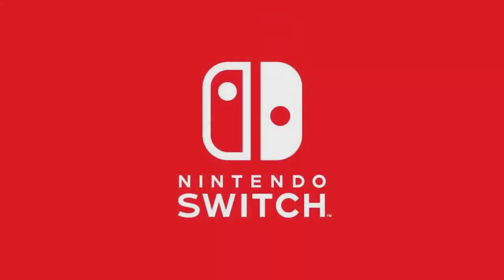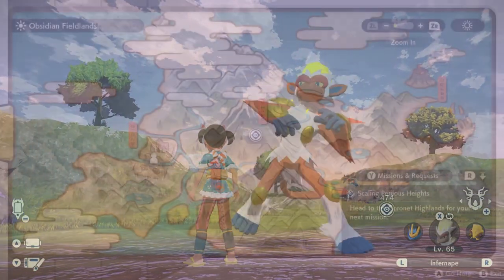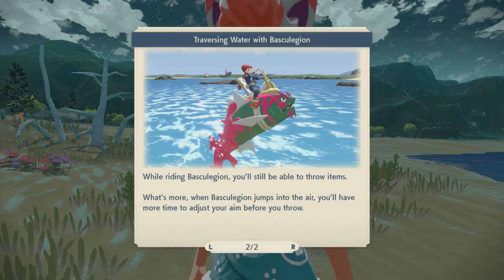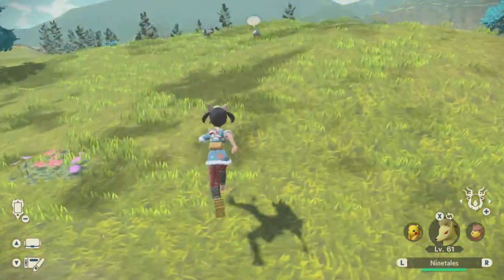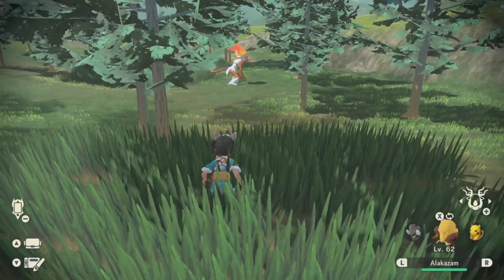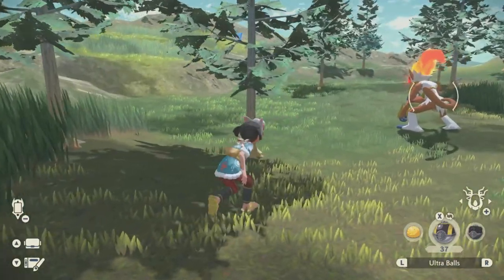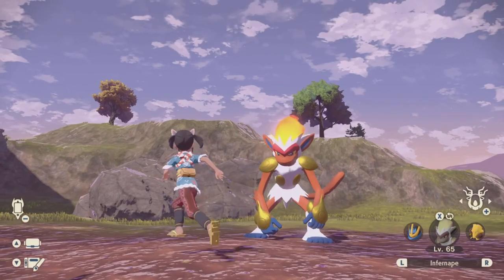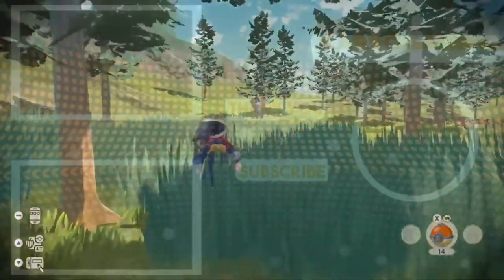Pokemon Legends Arceus: How To Catch ALPHA INFERNAPE! The EASY Way Early In The Game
Today i'll be showing you how to Catch Alpha "Infernape" early on when you first start playing Pokemon Legends Arceus I'll show you the location and what food to use in order to catch it...enjoy.

Pokemon Legends Arceus: How To Catch ALPHA INFERNAPE! The EASY Way Early In The Game(Location & Guide)

Timestamps:
0:00​​ Intro
Outro

🌎Links🌎